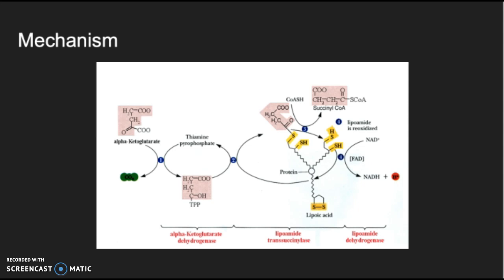Biochem group project